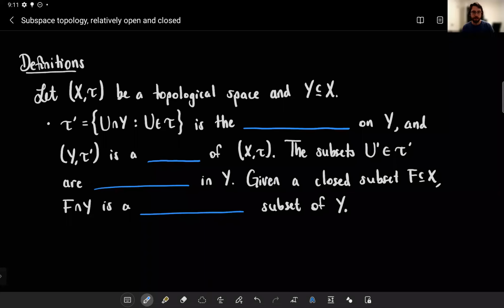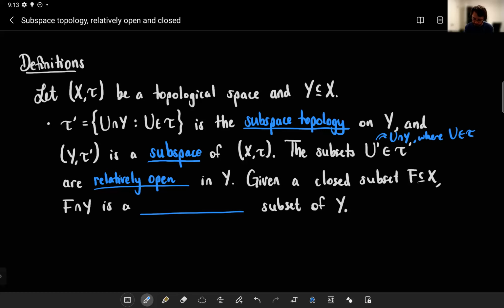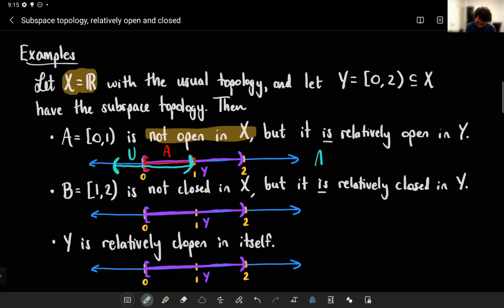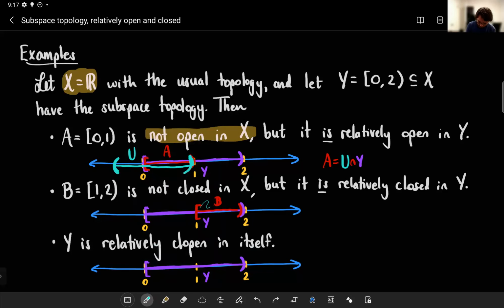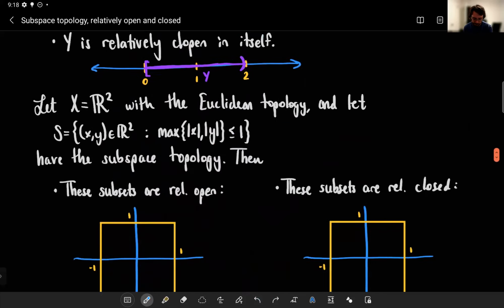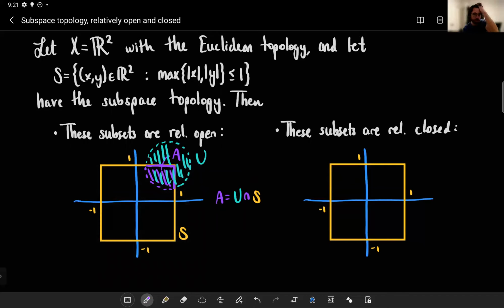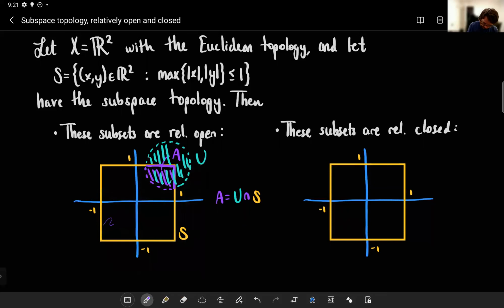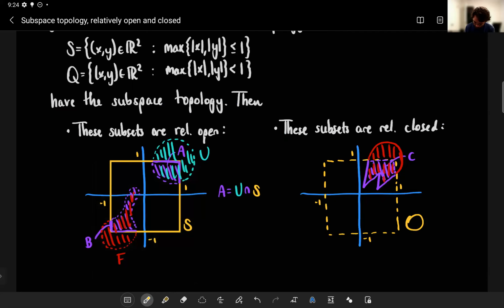Intuitive Topology 6: Subspace Topology, Relatively Open and Closed Sets